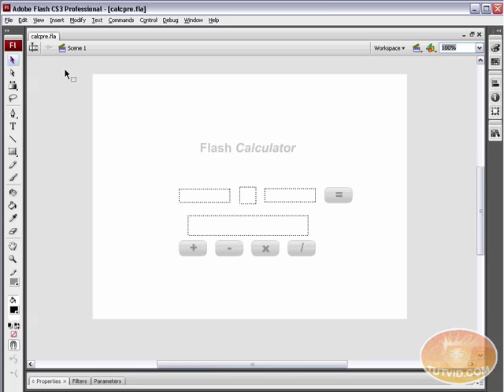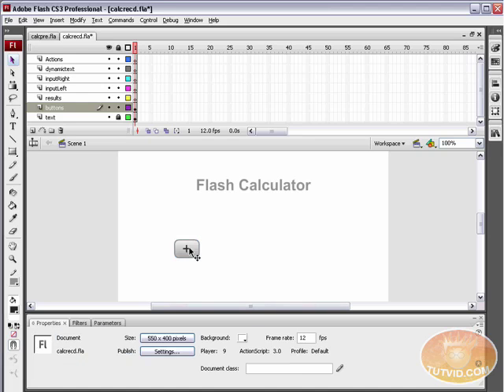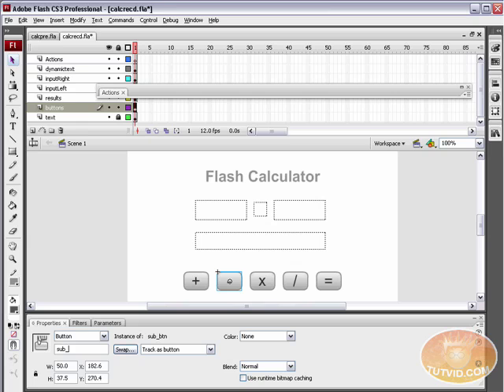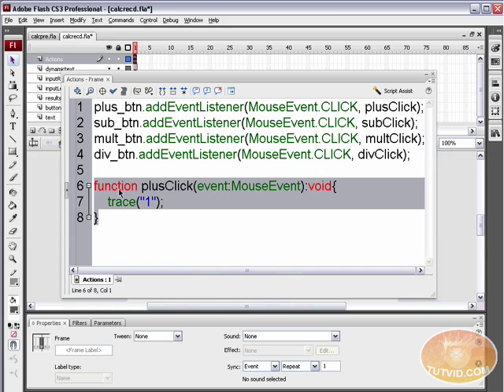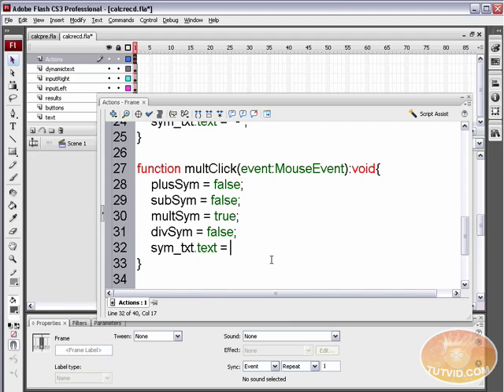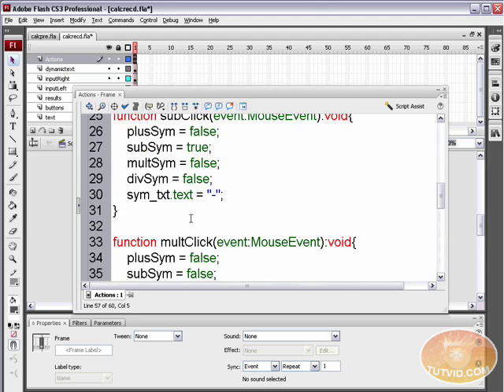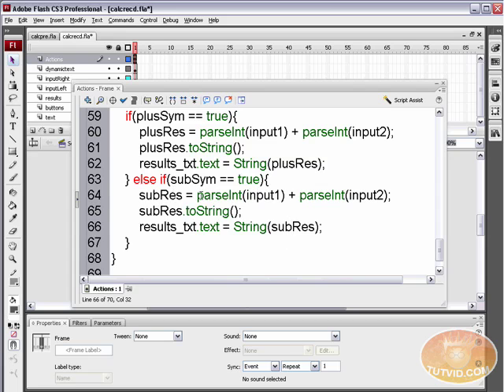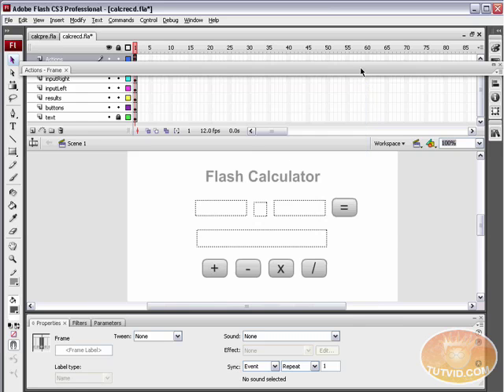Simple Actionscript 3.0 Calculator: Flash Tutorial!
In this video we will start with a blank flash document and build using flash drawing tools and lots of actionscript a simple functioning calculator which performs Addition, Subtraction, Multiplication, and Division. Have fun with this one and learn lots of Actionscript 3.0!